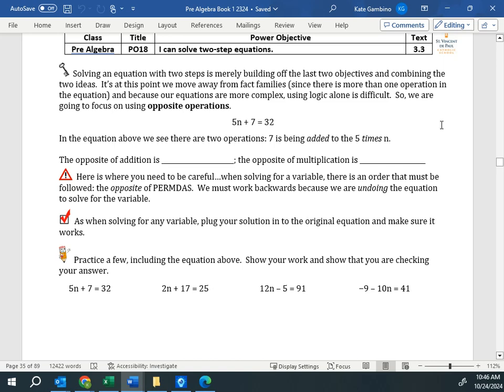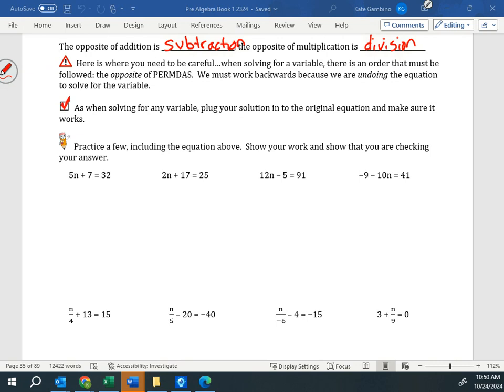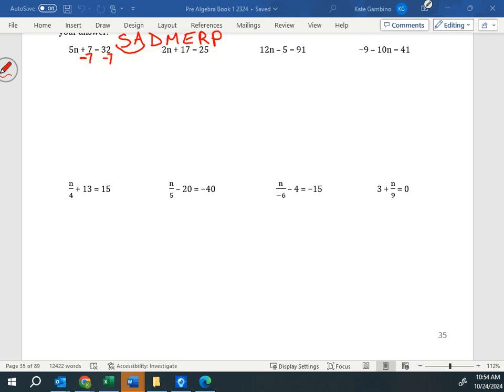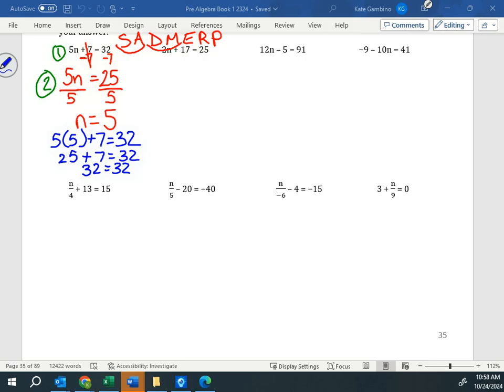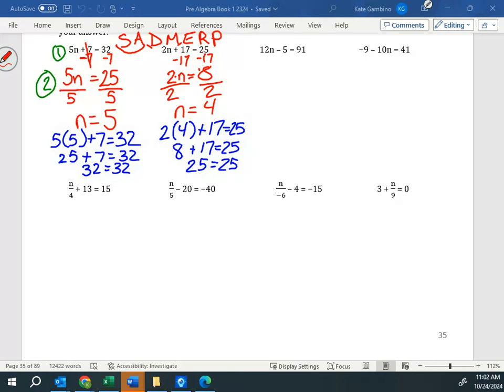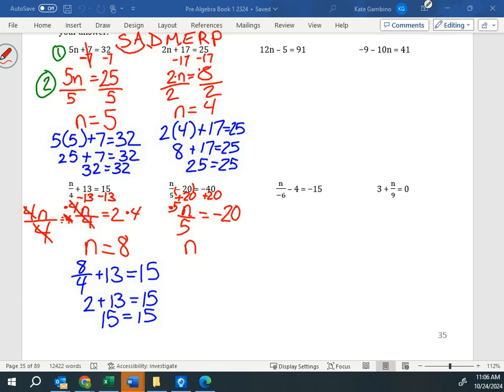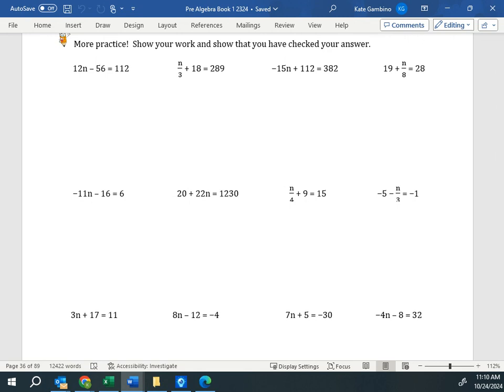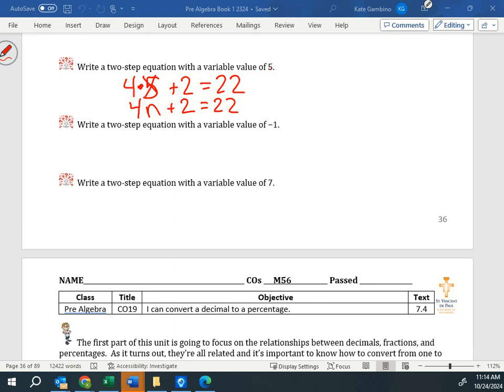10/24/24 PA PO18